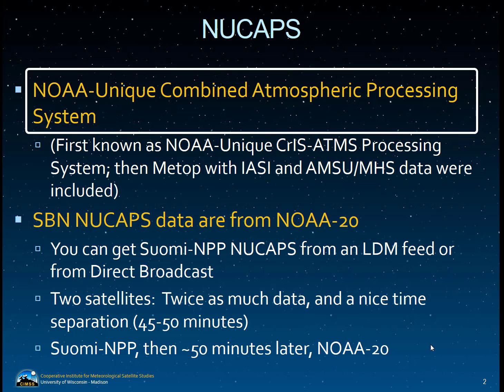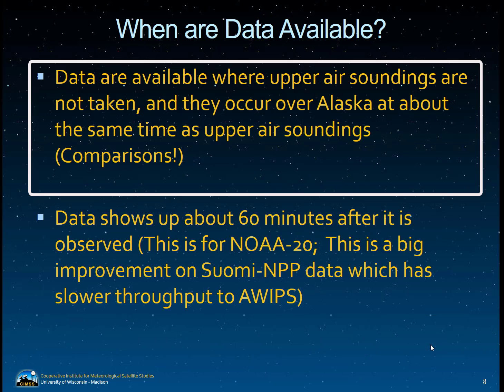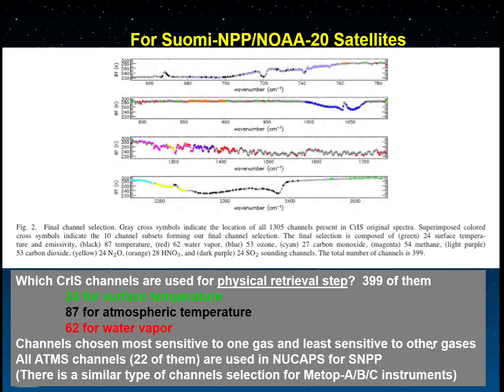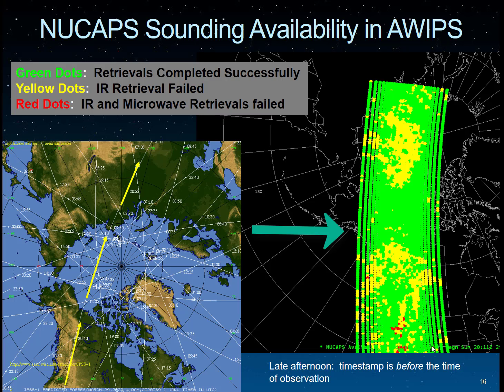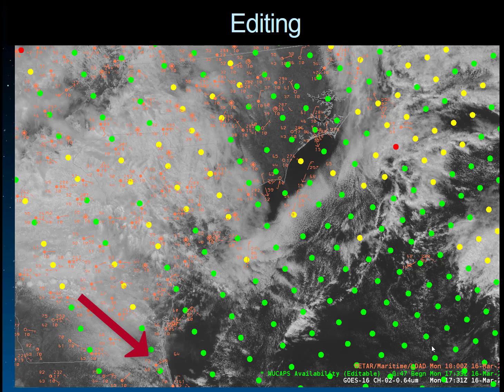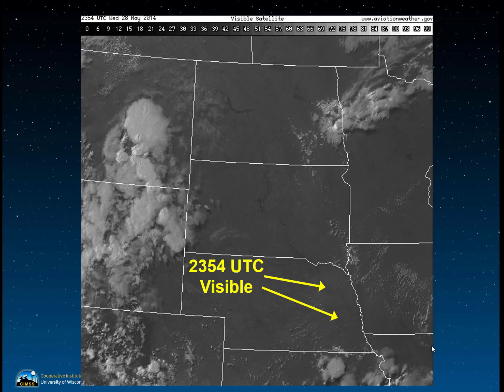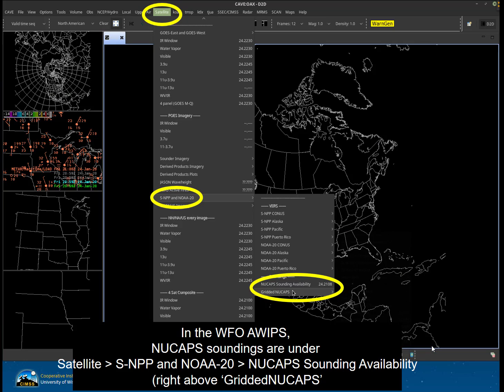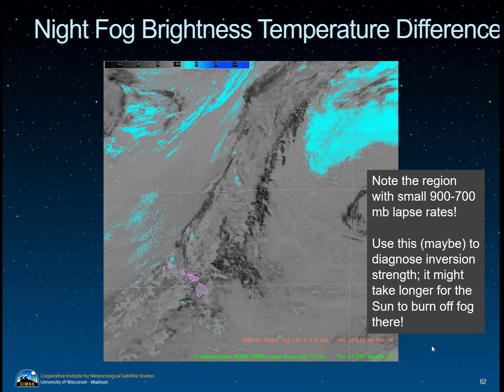JPSS Advocacy Channel 17: NUCAPS and Gridded NUCAPS fields over Alaska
This is a short(ish) training that describes NOAA-Unique Combined Atmospheric Processing System (NUCAPS) profiles and gridded NUCAPS fields and how they can be used.

Here's a list of links that are helpful:
List of Links, including to Blog Posts that show how NUCAPS can be used
Gridded NUCAPS Site (CONUS only as of early 2020!)